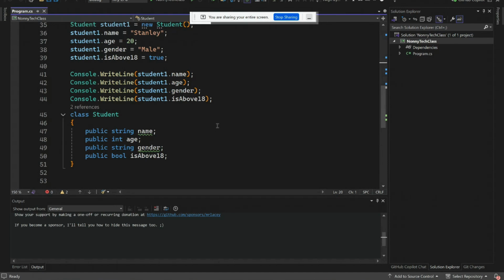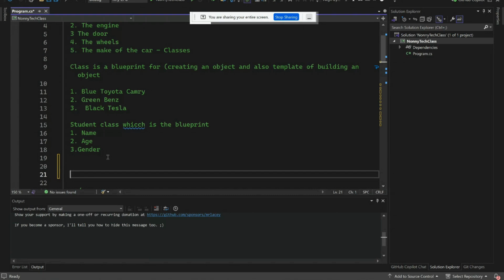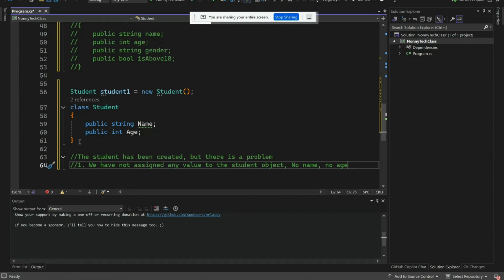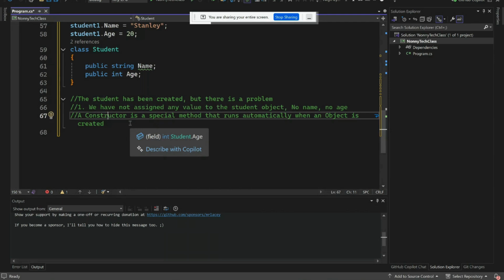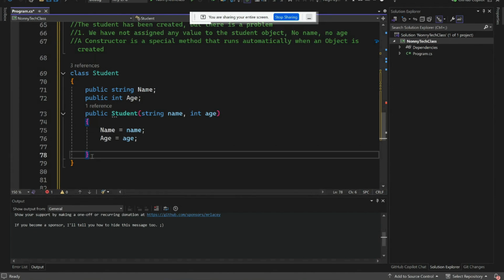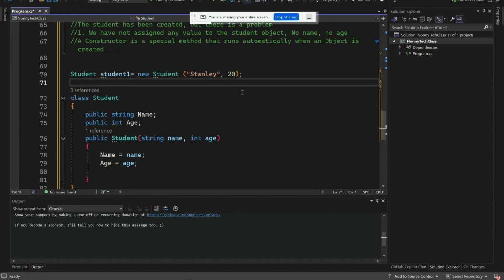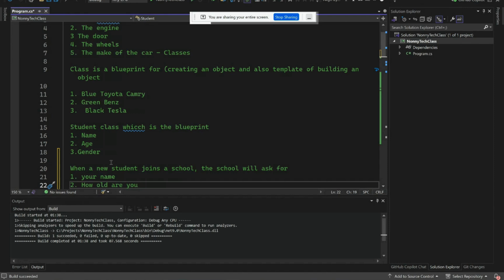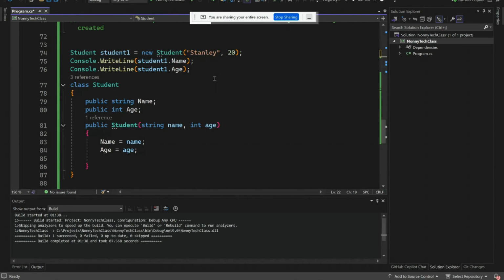C# Constructors Explained for Beginners 🔥 | Real-Life Examples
Confused about Constructors in C#? 🤔

In this beginner-friendly tutorial, you'll learn what constructors are, why they are important, and how they help us create objects with values right from the start.

Using a simple Student example, I break down constructors in the easiest way possible so absolute beginners can understand them without confusion.

🔥 In this video, you'll learn:

✅ What a constructor is
✅ Why constructors are useful
✅ How to create a constructor
✅ How constructors work with classes and objects
✅ Real-life examples beginners can understand

💻 Example Covered:

class Student
    public string Name;
    public int Age;

    public Student(string name, int age)
        Name = name;
        Age = age;

Student student1 = new Student("John", 20);

If you're learning C# from scratch, this video is for you!

If you created a Student class, what other information would you add besides Name and Age?